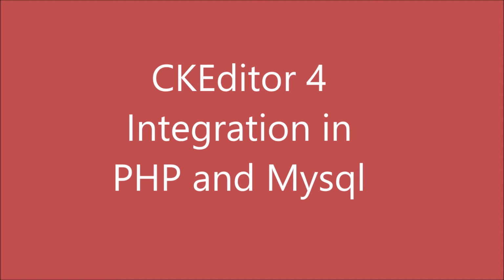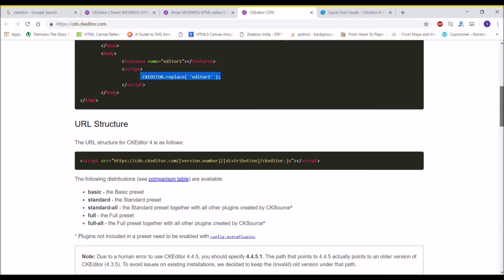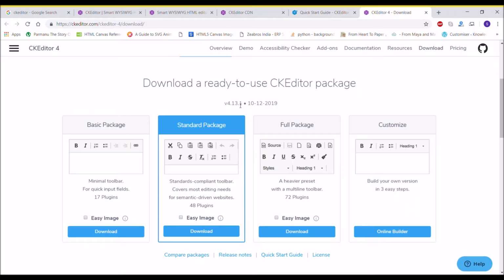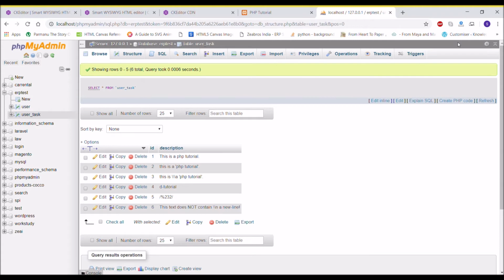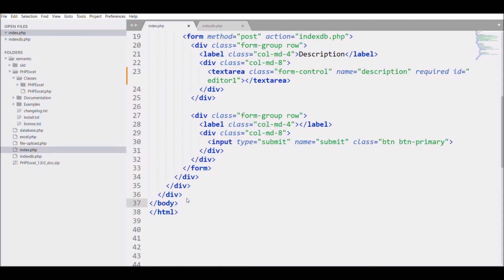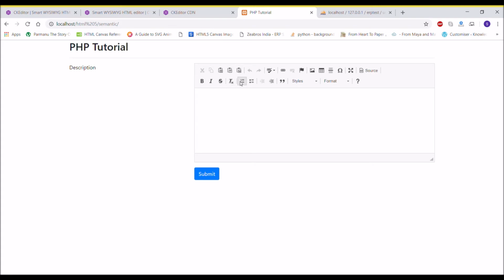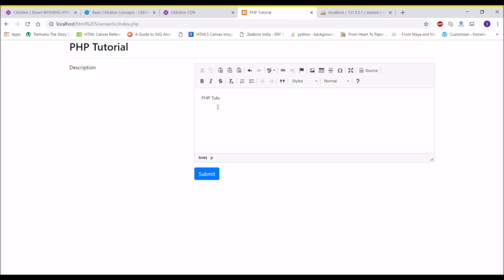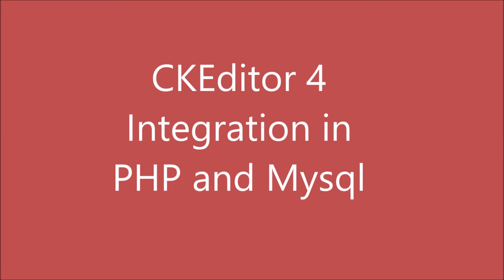CKEditor Integration in PHP and MYSQL | CKEditor 4 PHP Tutorial | Quick Start Guide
CKEditor Integration in PHP and MYSQL | CKEditor PHP Tutorial

In this CKEditor Video Tutorial, I have explained how to integrate ckeditor in php using cdn link.

Replace textarea with ckeditor

Steps:
Include the ckeditor script in head.
Give an id to the textarea which you want to replace with ckeditor.
Write script for replacing the textarea and pass the textarea id as a argument.
Save the text into mysql database phpmyadmin